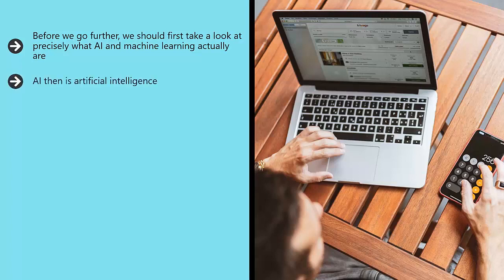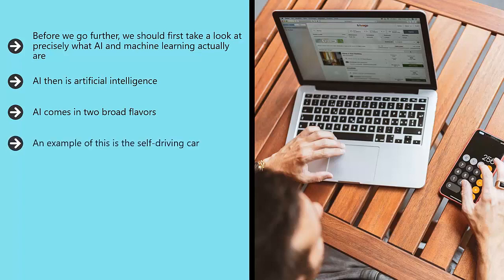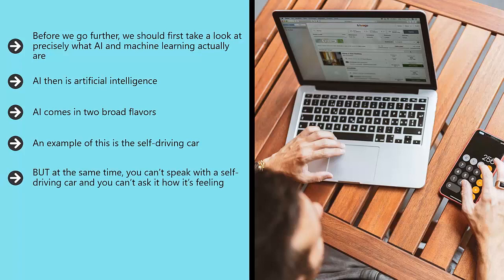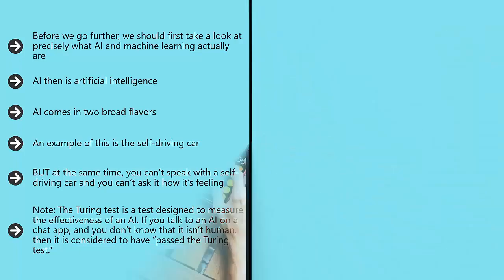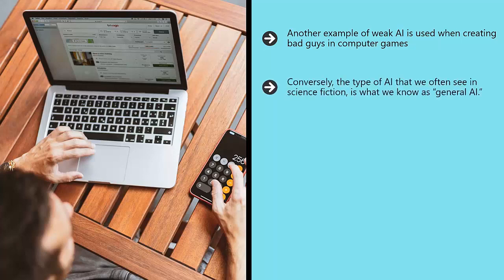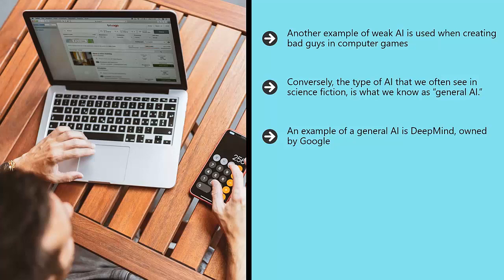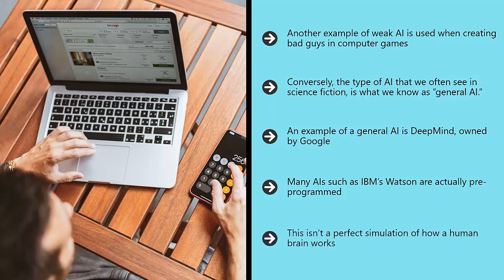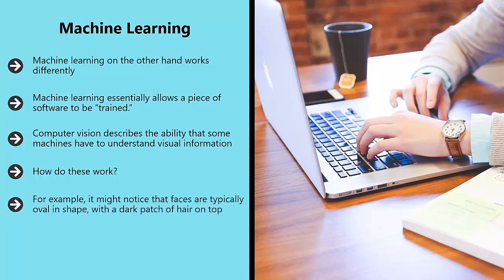A cryptocurrency video course for beginners from an ex Agora guru now publishing independently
This is your chance!

You too can make hundreds of thousands even millions of dollars with Bitcoin if you don’t miss the boat

You can still be a crypto millionaire.

A step-by-step video course that shows you how to get started with Bitcoin and cryptocurrencies even if you have no clue about technology.

In this course I’ll teach you everything you need to know in simple, easy to understand videos so you can follow along and profit from this historic investment opportunity.

Detailed instructions for depositing funds into your crypto exchange account

 Step by step instructions on how to open an account with this exchange so you can easily follow along. It only takes 10 minutes of your time.

Exactly how to execute a trade on this exchange and how to withdraw your bitcoin

The differences between two types of crypto wallets. Which one is more secure? Which one is more user friendly? You'll

How to backup your crypto wallet in case something happens to your computer. Your assets will be safe no matter what happens

The fatal flaw in the legacy financial system that puts your money permanently at risk. And the unique feature that makes cryptos different from online banking, Paypal or credit cards.

The 5 critical advantages of cryptos that make them light-years ahead of fiat currencies. Once you grasp these 5 advantages... you’ll never go back to obsolete fiat currencies

Why Bitcoin is bulletproof against hackers, spyware and secret backdoors so you can sleep soundly at night knowing your assets are safe

The one security risk you absolutely must know about (I’ll show you exactly how to avoid it.)

Who really created Bitcoin? (The answer will surprise you)

The secret of Satoshis: How Bitcoin’s divisibility enables Bitcoin to become the standard for anything from tiny micro transactions to billion dollar transfers

The seven fiat currencies that have already lost out to Bitcoin. And why this is only the beginning...

Who really controls the Bitcoin network? The surprising answer is why the Bitcoin network is by far the most secure ever created

The truth about crypto ponzi schemes, how to protect yourself from them, and what makes Bitcoin entirely different

A common myth about Bitcoin’s anonymity. And why you need to know the truth behind this myth

A sneak peak into the future of money: And how knowing about this let’s you profit even more

How blockchains actually work - from wallets, to transactions, I'll explain the blockchain so you can understand it - even if you know nothing about technology

Cryptography for laymen: Understand exactly how crypto wallets work, which cryptographic key acts as your blockchain bank account and which key you should never reveal to anybody or you’ll risk losing all your funds

What role the Bitcoin miners play and why they are so important

The 4 characteristics of the Bitcoin network that guarantee the network can never be censored or shut down

How to guarantee your transactions get processed quickly - so you don’t spend hours wondering where your money is. (I’ll even show you a secret that lets you “go to the front of the line")

How to quickly confirm your transaction so you know when your funds have arrived safely

Bitcoin’s competitors: The two strongest up and coming projects that could make you an additional fortune with the next generation of blockchains.

How blockchains agree over transactions while the database is distributed over thousands of computers all over the world

The fatal flaw in our current monetary system. And why it virtually guarantees the success of cryptocurrencies... (and how it can make you rich)

The 3 functions of money and why an imminent upgrade coming soon to blockchain technology will provide the last missing function. This will change everything. And you’ll want to be invested before this upgrade takes effect

Why this breakthrough is leading us to an all cryptocurrency global economy in the near future. And how you can position yourself to reap massive profits

How the total supply of bitcoin will never allow crazy money printing and multi-trillion dollar bailouts in the crypto world... so your investment will hold its value

The truth about crypto ponzi schemes, how to protect yourself from